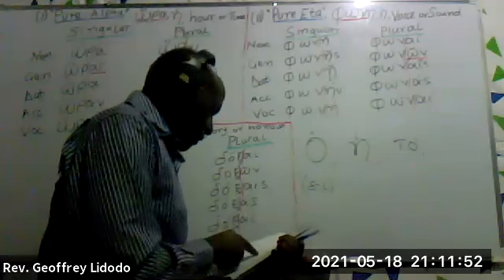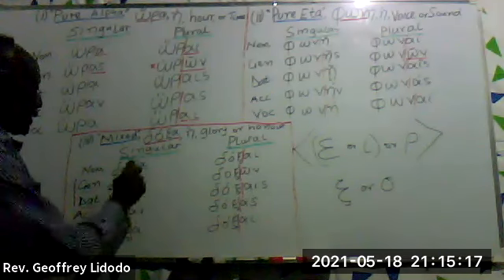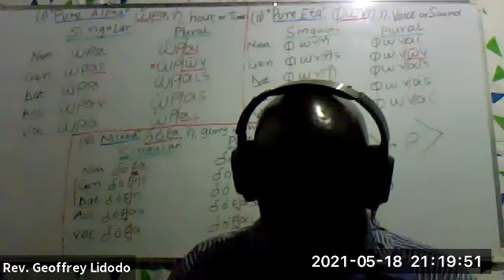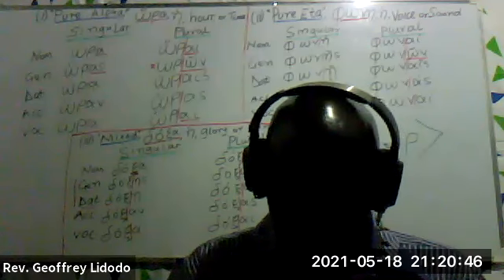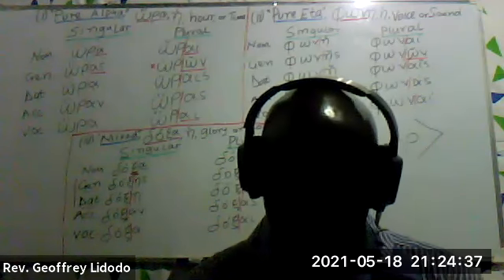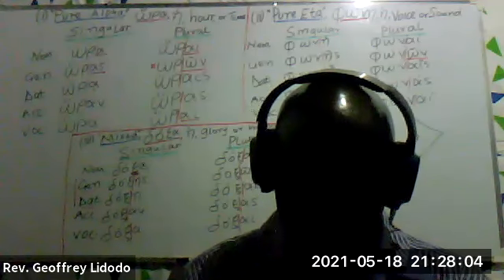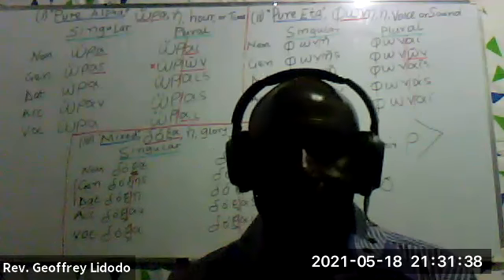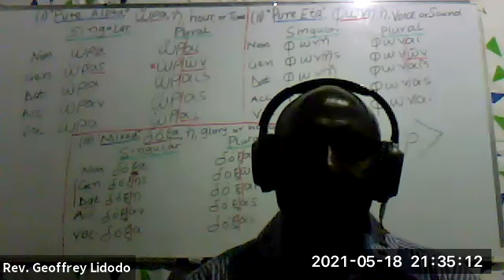Greek Class MINTS Africa - Cameroon 18/05/2021